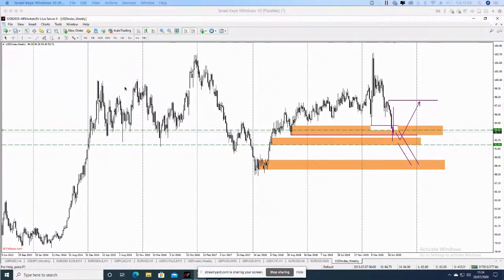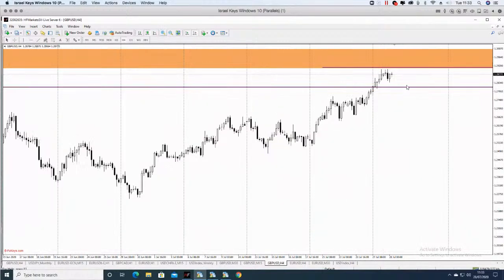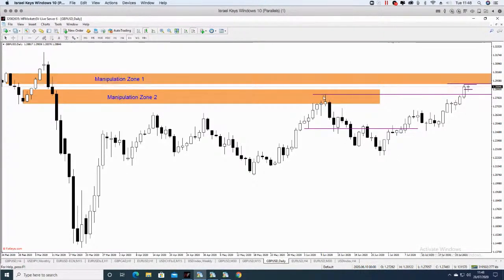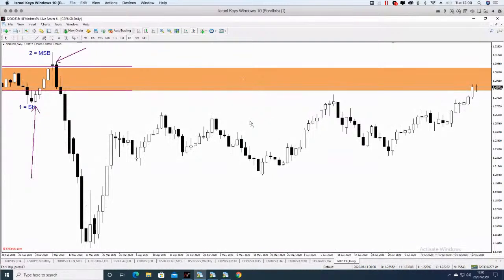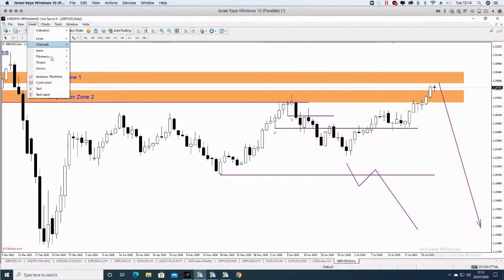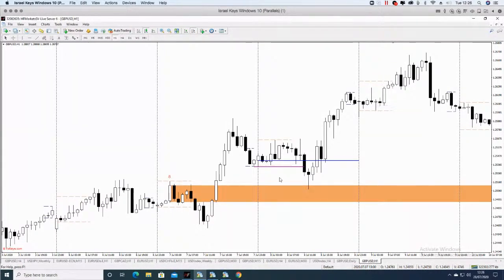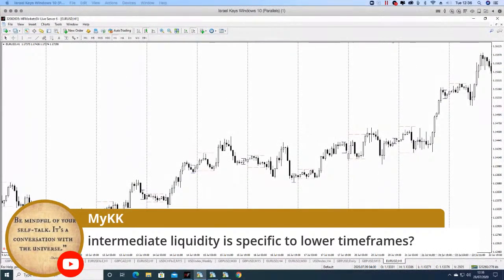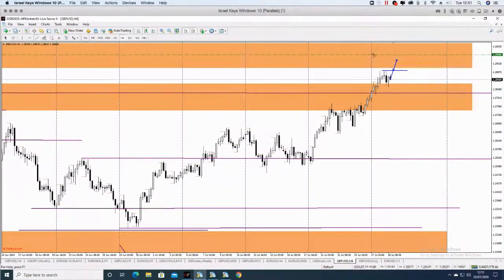Live Chart Breakdown & Teaching Session (Tues 28th July '20) | Instructor: Israel